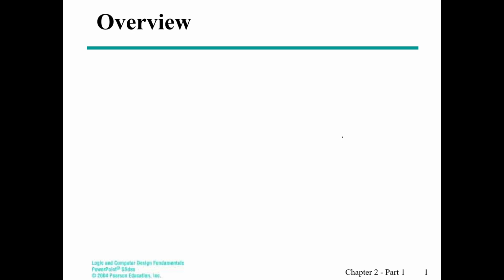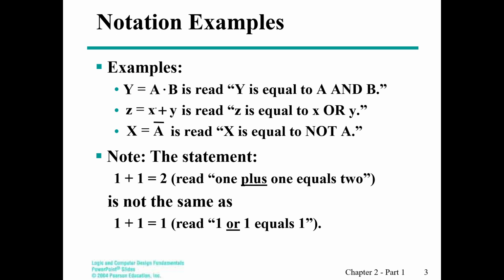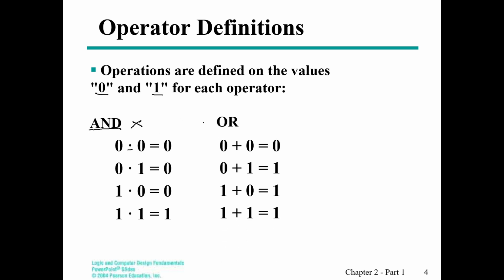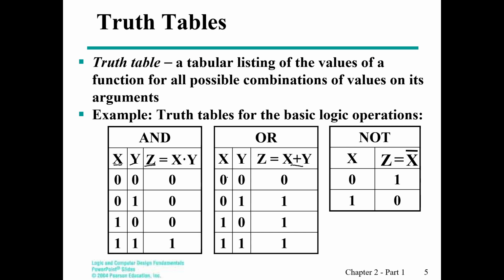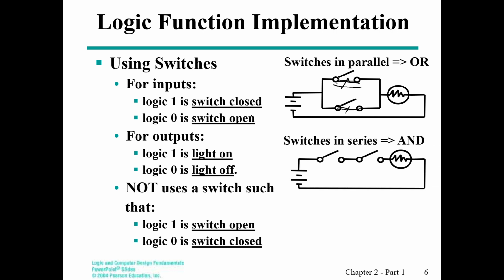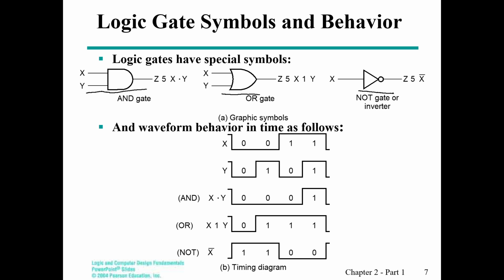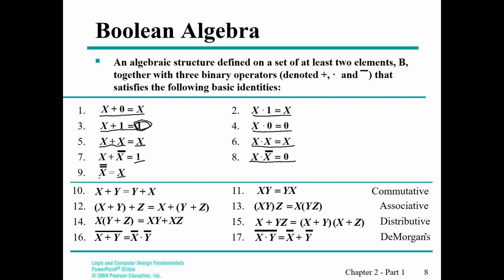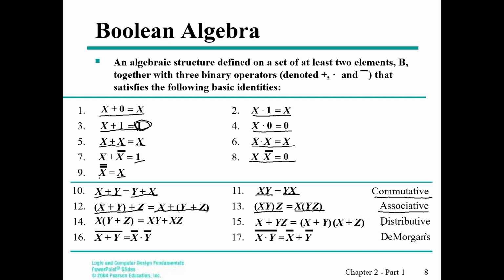Digital System Design-LE 02-Boolean functions and theorems